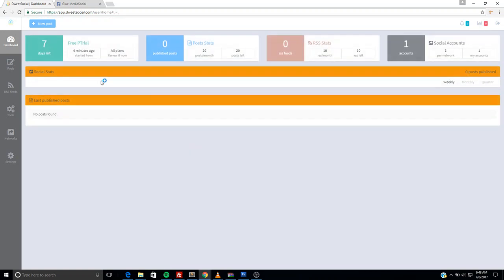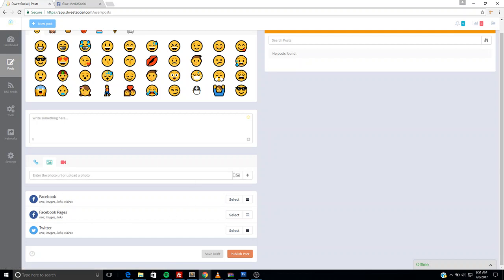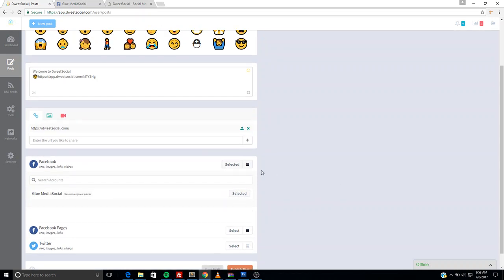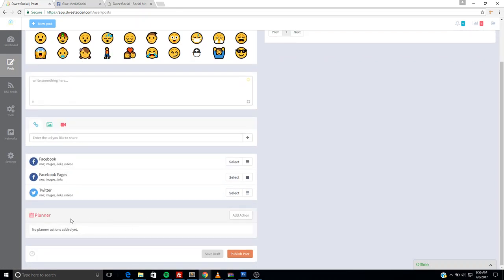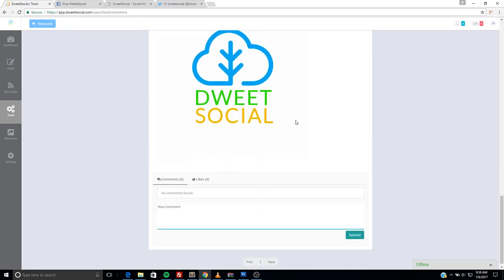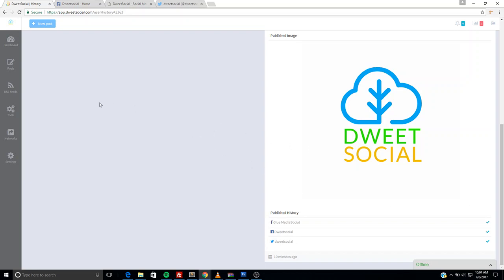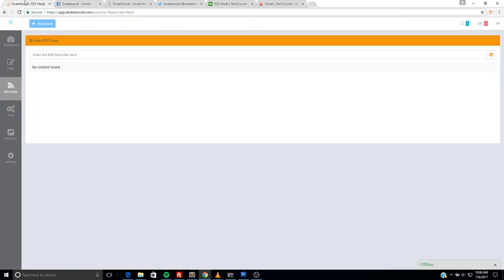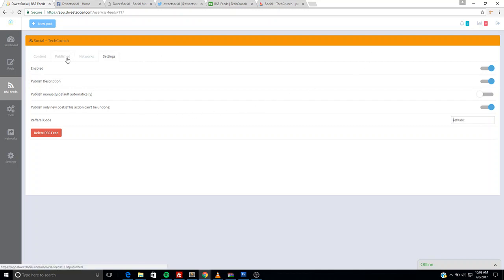DweetSocial - How To Full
This Screencast will  show you how to  add . rss feeds , add post  , add networks , add recurring post and monitor  in dweetsocial